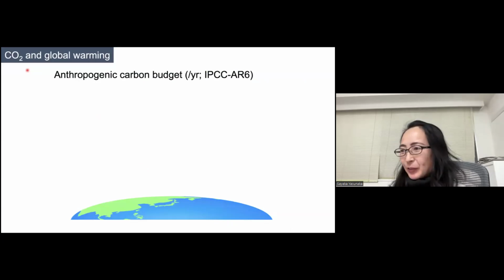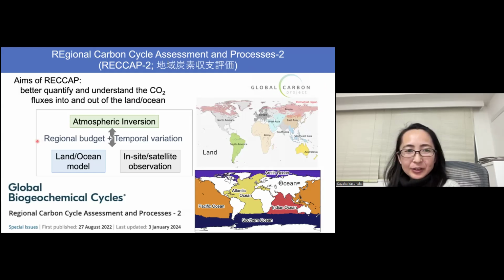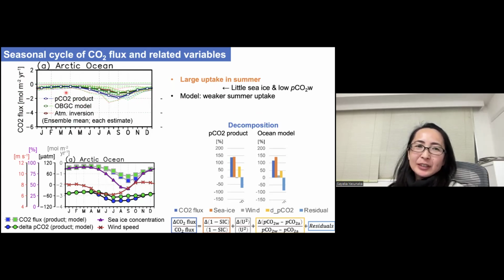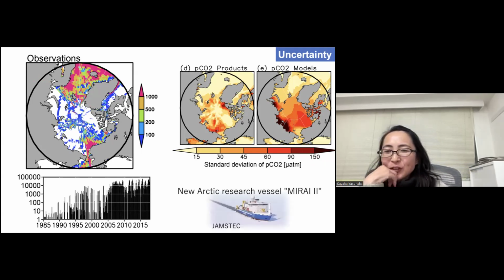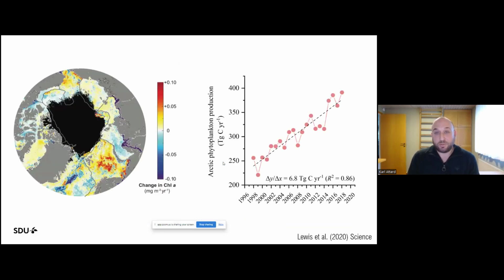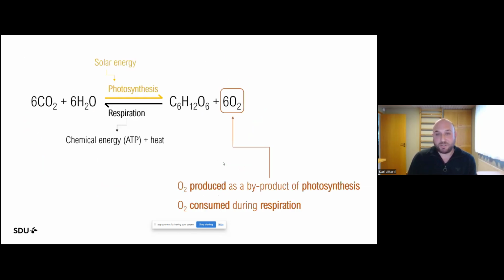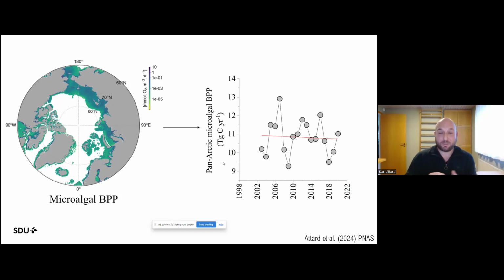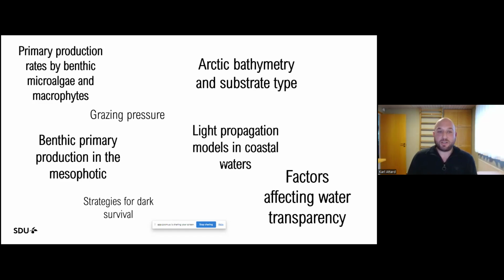SAS webinar #5: The Arctic Ocean's carbon cycle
This is the fifth webinar in a series by the Synoptic Arctic Survey (SAS), which was held 18th November 2024. It showcases recent updates on carbon exchange between the different pools in the carbon cycle of the Arctic Ocean. Marine carbon originates from river run-off (terrestrial) or air-sea fluxes (atmospheric) and is exported to the deep through large-scale currents where it feeds benthic organisms, if there is sufficient light and other nutrients. It is moderated by Shigeto Nishino, the new chair of the SAS scientific steering committee, who also gives a brief introduction to the SAS initiative.

The three solicited talks are:

1. Caroline Gjelstrup - Postdoc. at DTU Aqua, Denmark (not in recording)
Tracing the origins and fate of freshwater and organic carbon in the lower limb of the AMOC

2. Sayaka Yasunaka - Professor at Tohoku University, Japan
Arctic Ocean CO2 uptake

3. Karl Attard - Associate professor at University of Southern Denmark, Denmark
Seafloor primary production in the Arctic: Status and trends

SAS is a researcher-driven initiative that aims to enhance ongoing ocean monitoring in the Arctic with ship-based measurements. SAS coordinated more than 25 cruises from 11 different nations to collected a set of parameters across the Arctic Ocean in 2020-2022. These data allow us to assess the changes in the Arctic marine ecosystem and carbon cycle and provide a unique baseline to track future climate change and its impacts on the global climate and oceans' health.